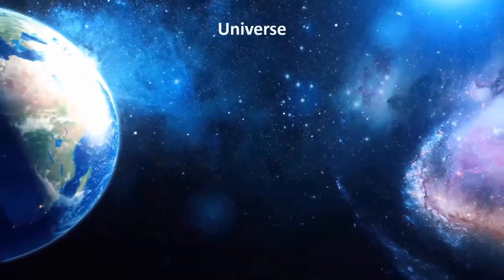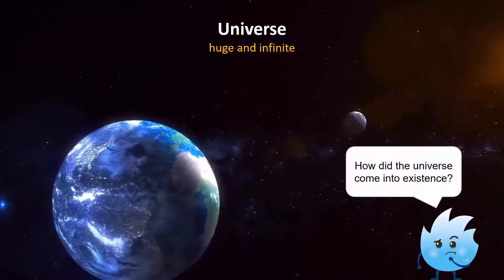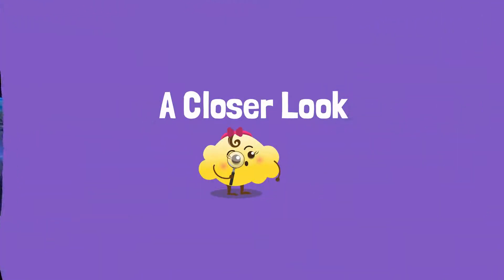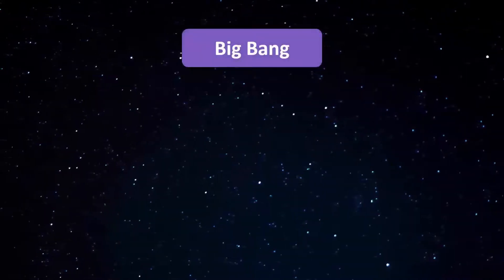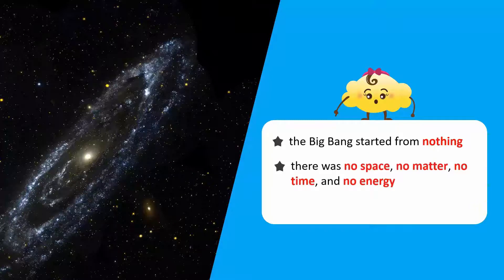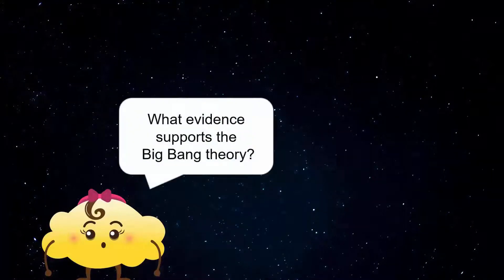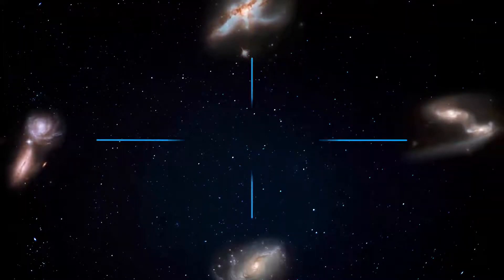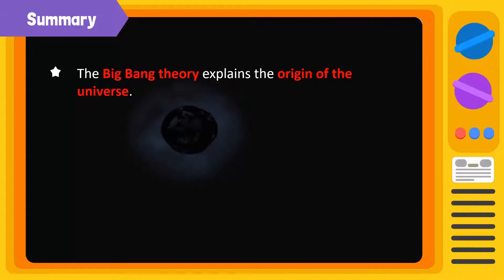The Origin of the Universe and the Big Bang Theory